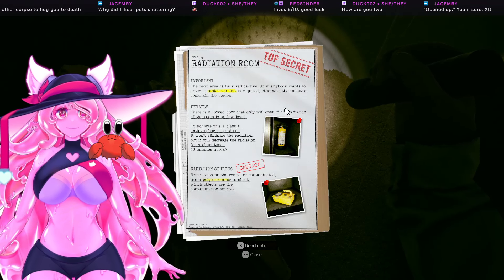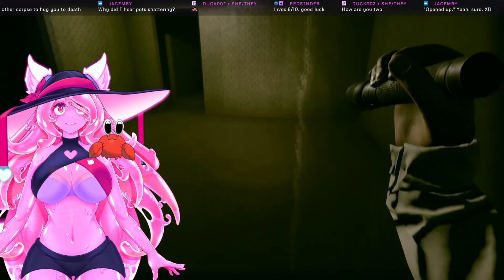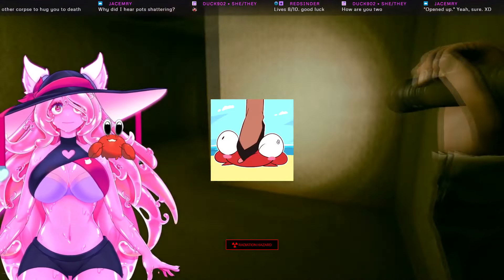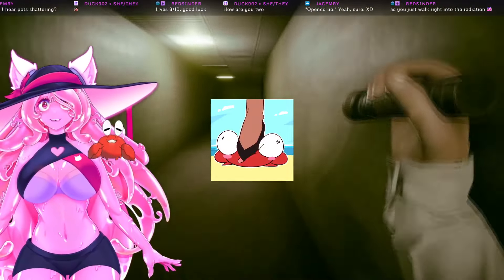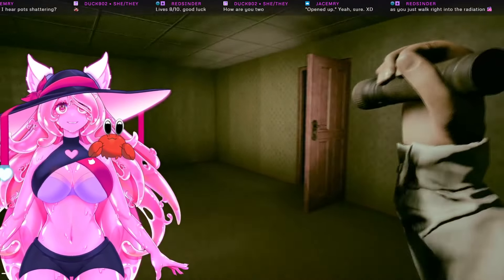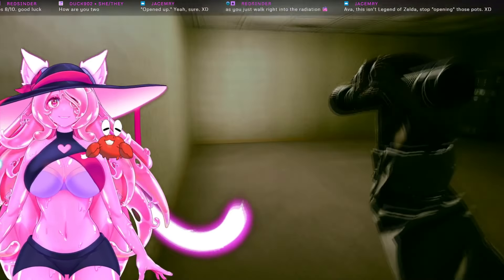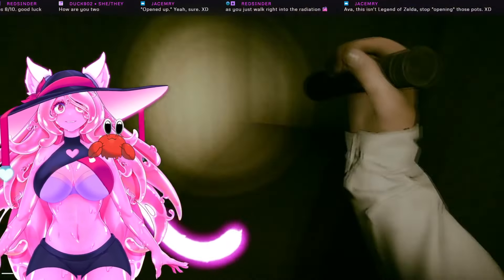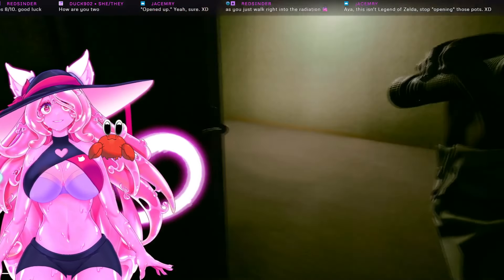VIL Has ZERO Reading Comprehension...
In my defense, I'm a crab, so the fact I can read at all is a miracle.

Go follow my girlfriend Ava Lamp!